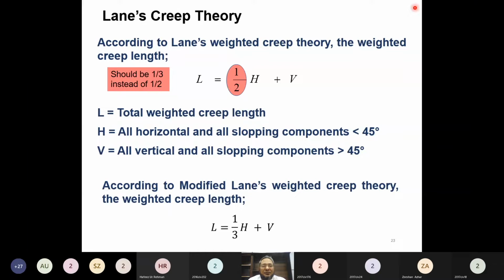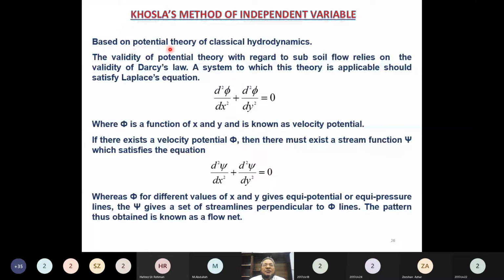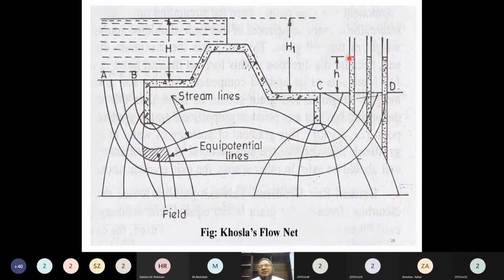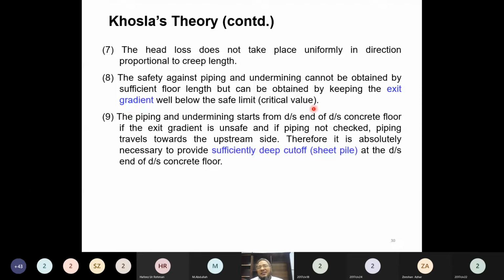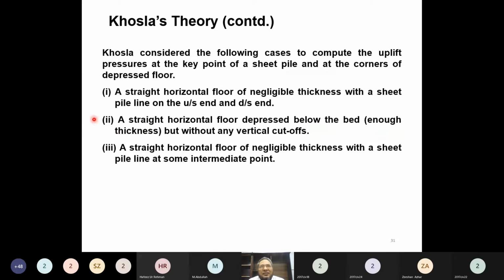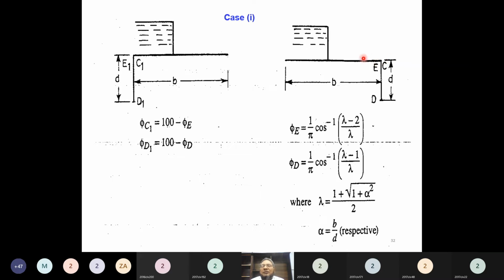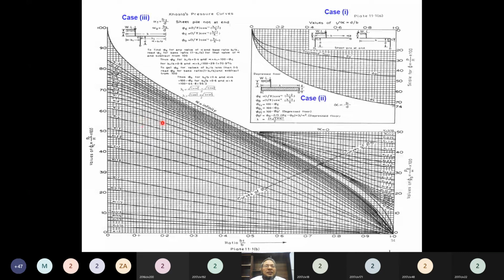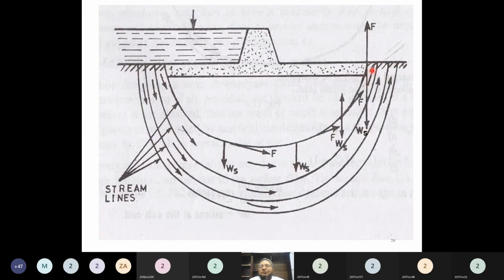12-Sub Surface Flow 2 | Bligh's and Lane's Creep Theory | Irrigation Engineering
12-Sub Surface Flow 2 | Bligh's and Lane's Creep Theory | Irrigation Engineering